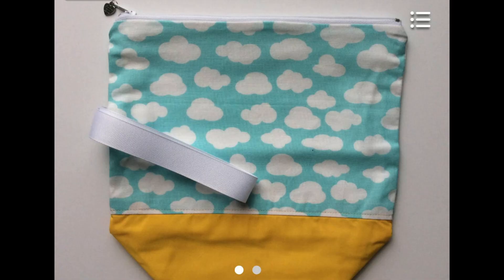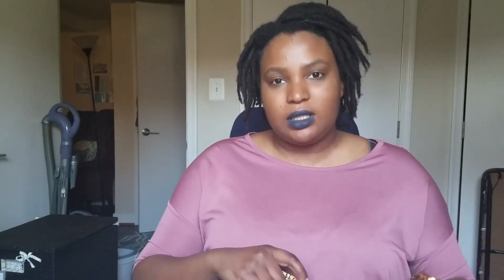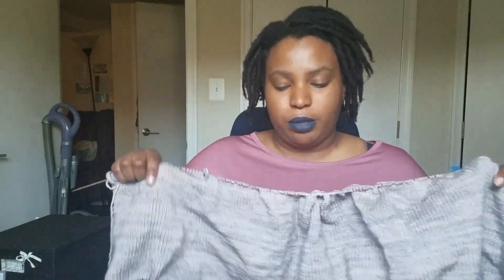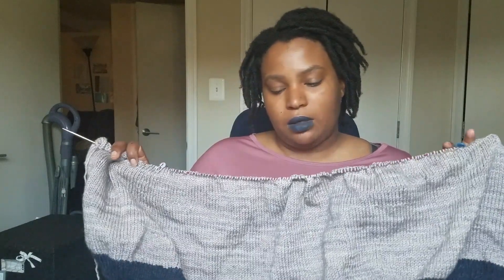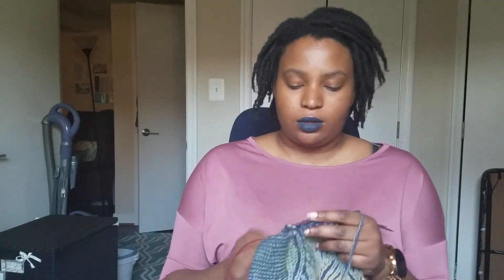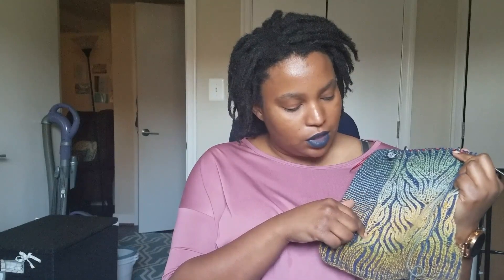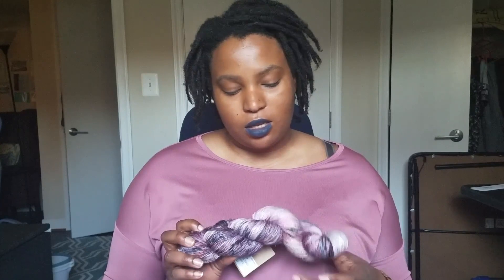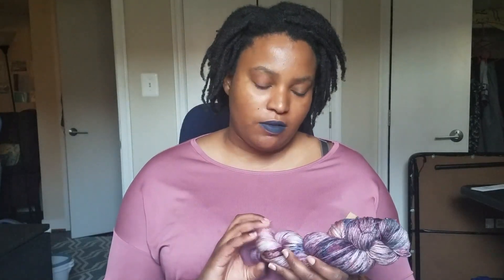A Knit Soul Podcast S02:E26 - New Space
Check out this week’s podcast episode

Works in Progress:

Vintage Prim by Andrea Mowry
Georgetown Cardigan by Hannah Fettig

Also Mentioned: